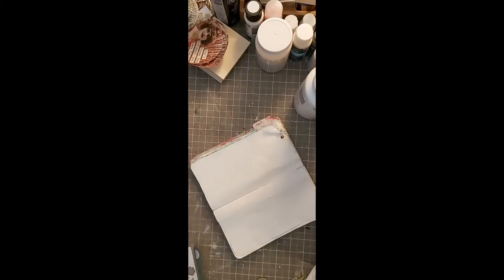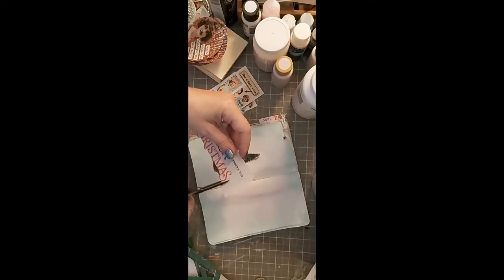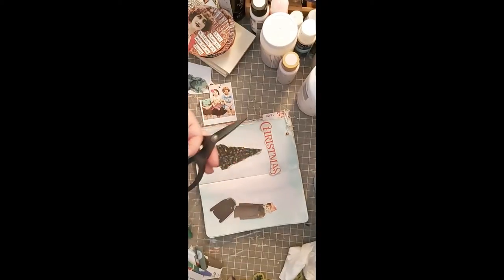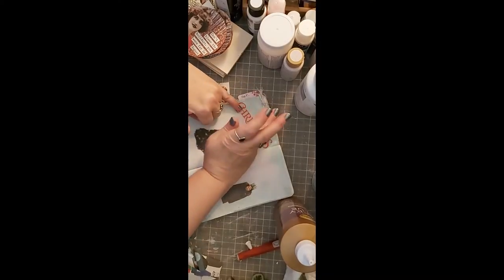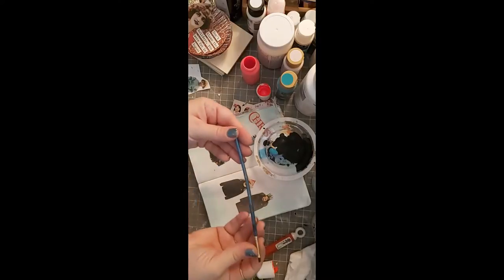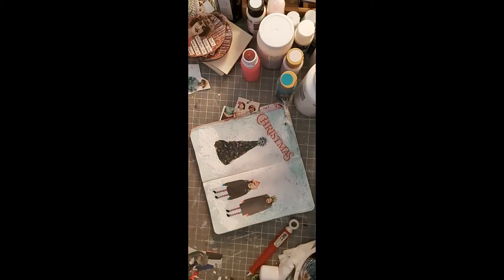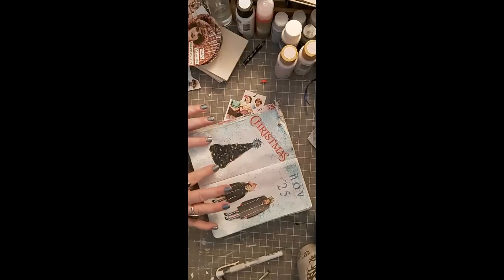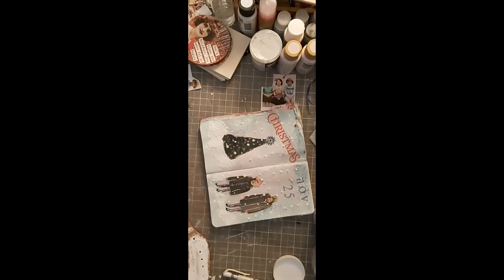November 25 Daily art Journaling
DecoArt Chalky finish gesso
"         "    Chalky finish paint - refreshing
"         "     Americana acrylic paint- soft heather
"         "  snow-tex
"         "  Holographic Illusions - dazzling teal
"         " value kraft stencil - Joy
You will also need a white uniball signo or gelli roll
black stabilo, glue